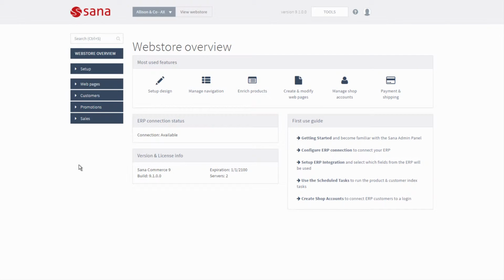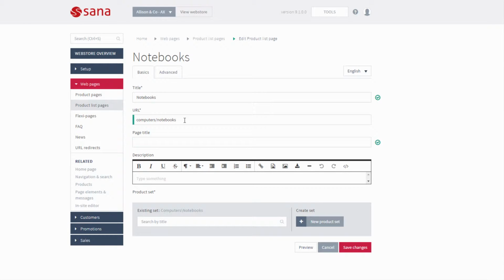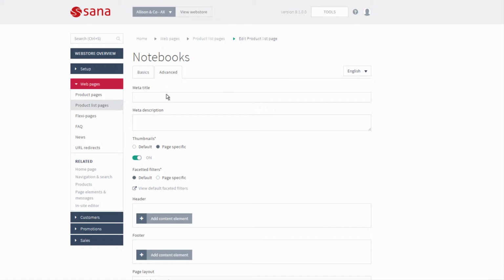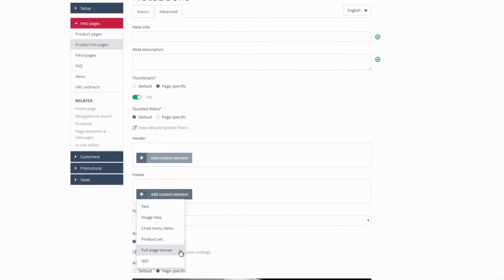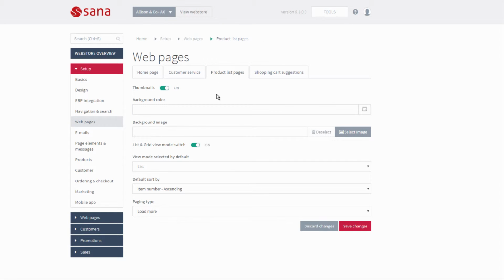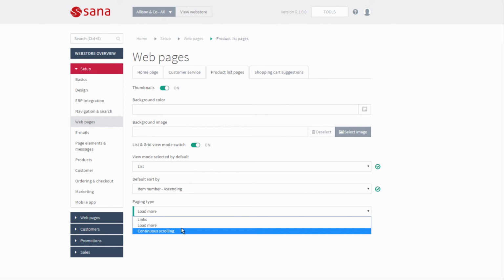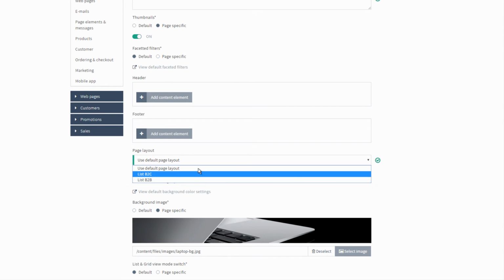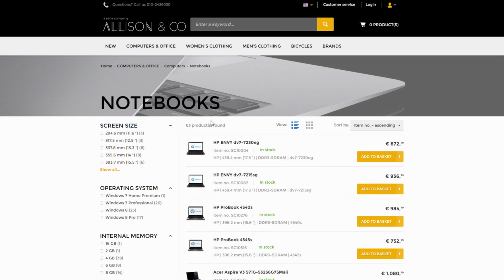Sana Commerce - Product List Pages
Choosing the best way to show products in the webstore is really important, since the way you display your products can attract attention of the customers and make them interested in what you are selling. Sana Commerce provides a product list page template that is used to display your webstore catalog in a number of ways.